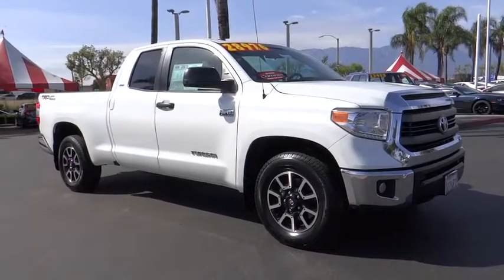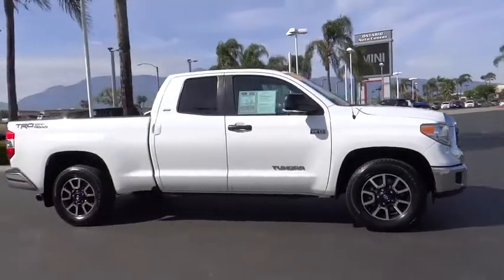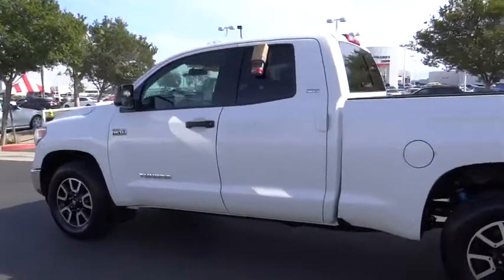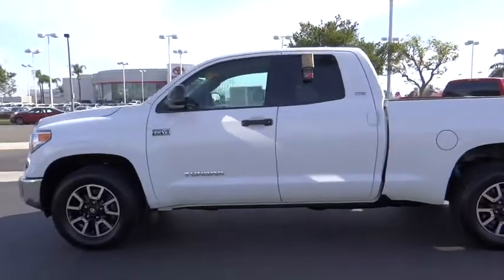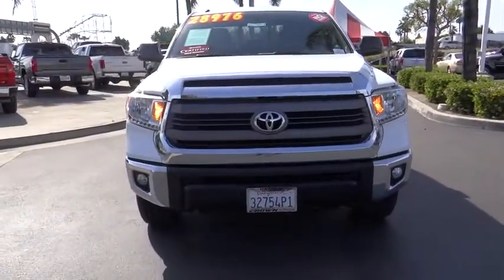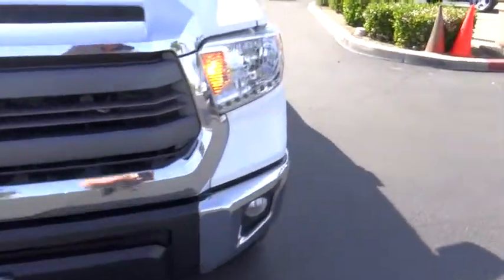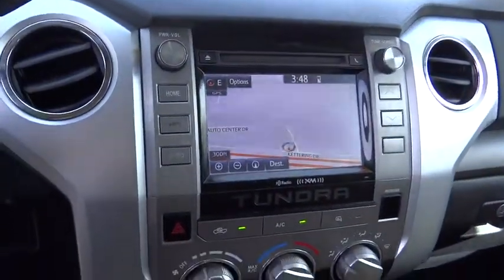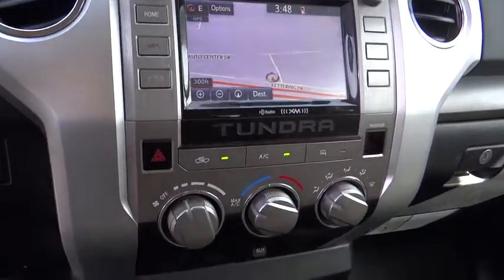2014 Toyota Tundra used, Ontario, Corona, Riverside, Chino, Upland, Fontana, CA 2074574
2014 Toyota Tundra

Crown Toyota
1201 Kettering Drive

2014 Toyota Tundra SR5 Double Cab.  Just 39k miles, clean condition and well equipped.  TRD Off-Road package, alloy wheels, tow package, bed liner, navigation, backup camera and much more.  Fully inspected with new tires installed.  All Pre-Owned Toyota or Scion vehicles come with complimentary maintenance for one full year.  Exclusively at John Elway's Crown Toyota!   Toyota Certified Pre-Owned means you not only get the reassurance of a 12mo/12,000 mile Comprehensive warranty, but also up to a 7yr/100,000-Mile Powertrain Limited Warranty, a 160-point inspection/reconditioning, 1yr Roadside Assistance, trip-interruption services, rental car benefits, and a complete CARFAX vehicle history report.    At John Elway's Crown Toyota we focus on what's really important - your experience. Our One Price, Simple, No Games philosophy takes the hassle and frustration out of buying a vehicle. We monitor the market for what each vehicle is actually selling for after all the hours of back and forth negotiation. Then we post one price - our BEST price -on every vehicle upfront, saving you time and frustration. John Elway wants to be ''YOUR'' Toyota dealer.